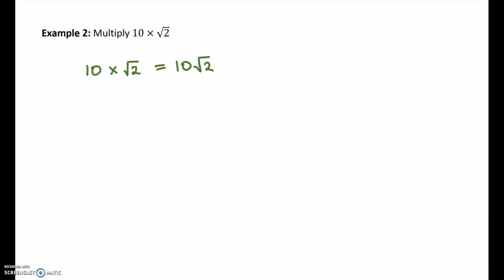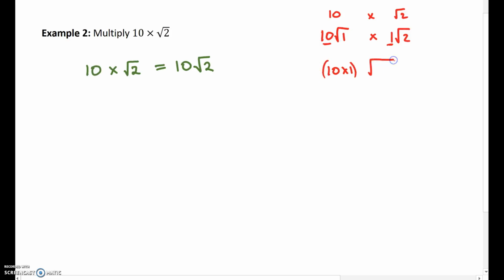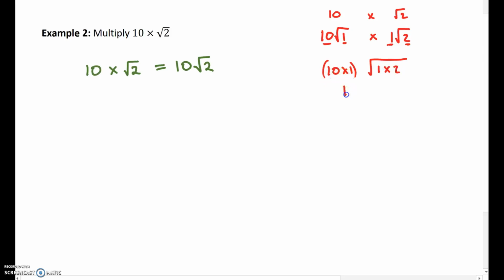Multiplying Square Roots, Example 2